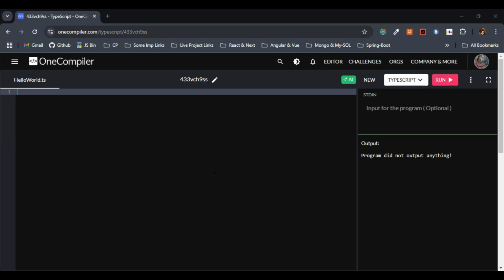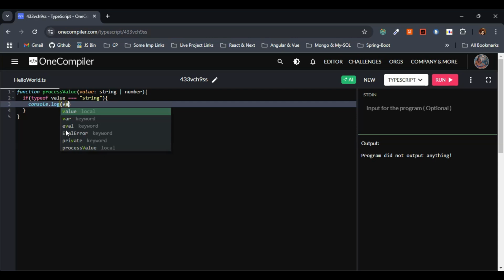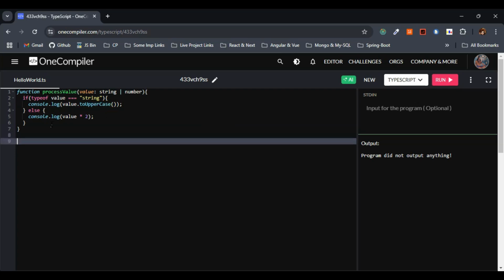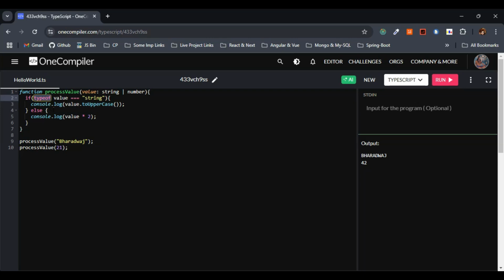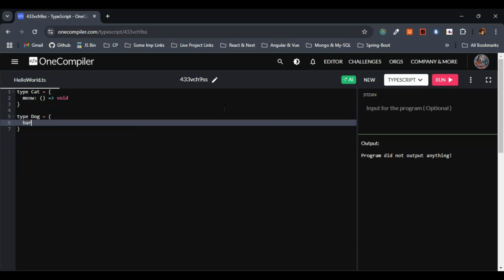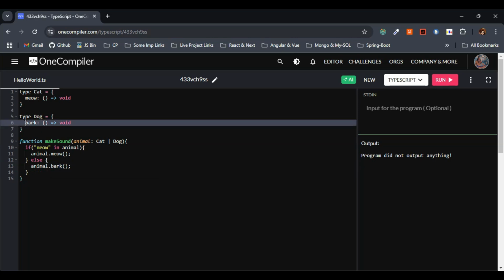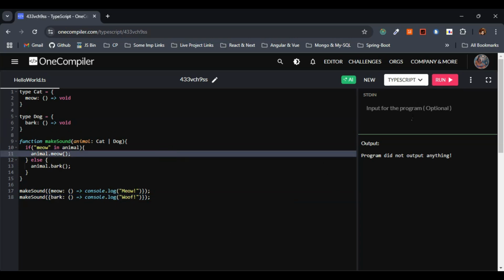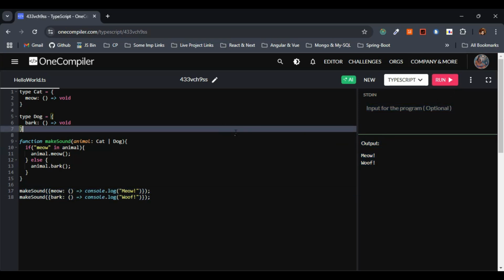50. TYPESCRIPT : Advanced Type Narrowing